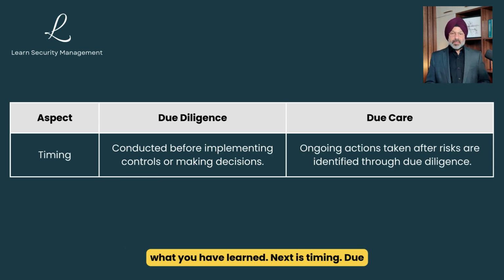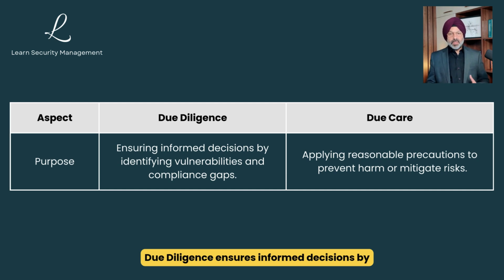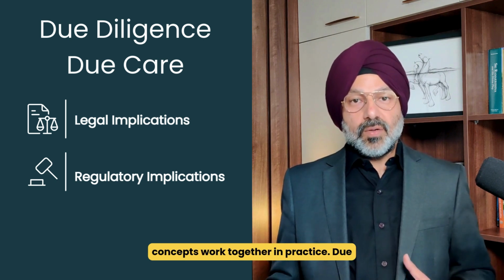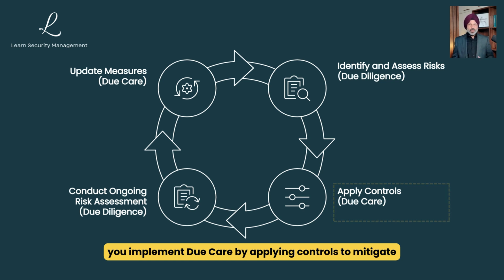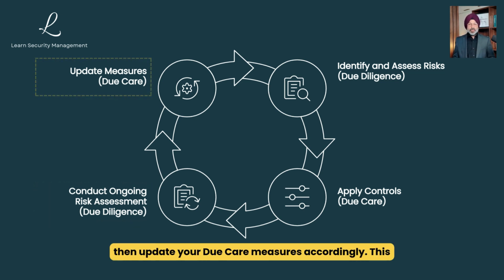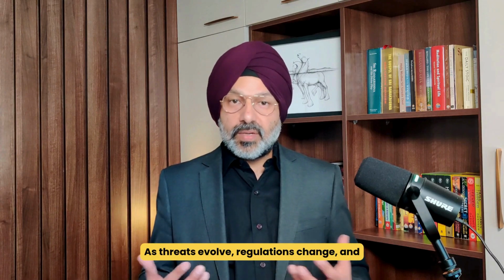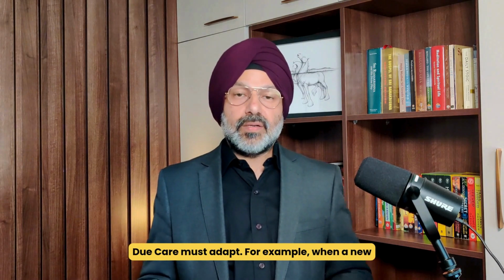Due Diligence vs Due Care: Cybersecurity Risk Management Concepts for CISSP Certification 2026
**Tough, realistic CISSP Practice Tests designed to expose gaps before exam day. Don't go in unprepared.**
Challenging scenario-based questions that test strategic thinking, not memorization. 750-1,350 questions across all 8 domains with detailed explanations.

See what exam-level questions feel like with 30 free practice questions.

This video breaks down the critical distinction between Due Diligence and Due Care in cybersecurity risk management. Understanding these concepts is essential for CISSP certification and cybersecurity professionals at all levels. Learn the legal implications, documentation requirements, and practical applications of both concepts through clear examples and five key takeaways.

Due Diligence involves the systematic investigation and assessment of security risks before taking action. It's about gathering intelligence, identifying vulnerabilities, and building the knowledge foundation needed for informed security decisions. Due Care, on the other hand, focuses on implementation—the concrete actions taken to mitigate identified risks, such as applying security patches, enforcing policies, and responding to incidents.

The video explores how these concepts work together in a continuous cycle, with Due Diligence informing Due Care activities as threats and technologies evolve. You'll learn about the "prudent person" rule, organizational responsibility frameworks, and why proper documentation is crucial for both concepts.

Whether you're preparing for the CISSP exam or wanting to strengthen your cybersecurity knowledge, this concise guide explains how Due Diligence (the "knowing" part) and Due Care (the "doing" part) work together to create effective security programs that meet professional standards and help organizations fulfill their legal obligations in protecting sensitive information.